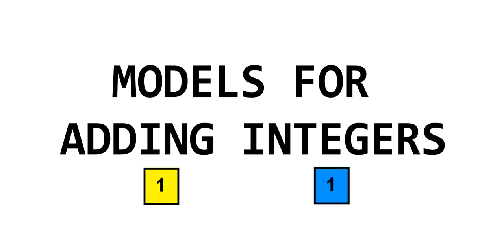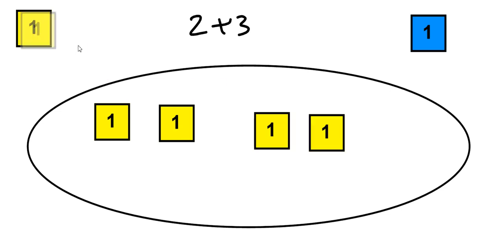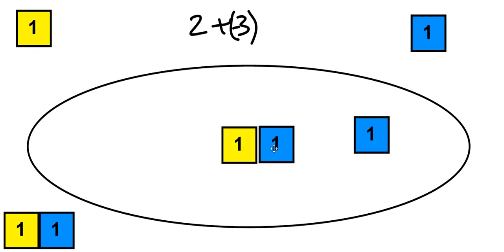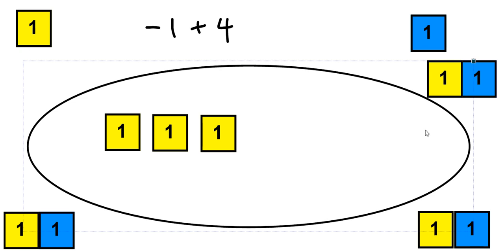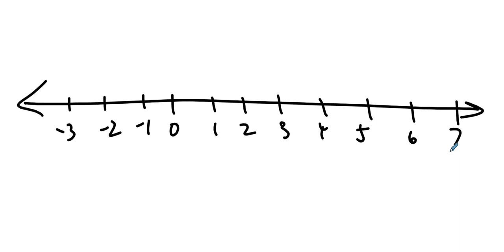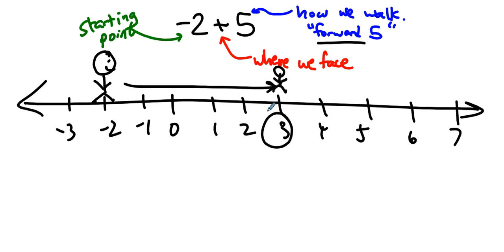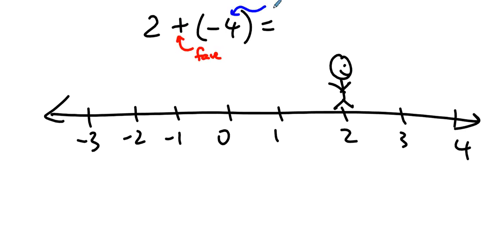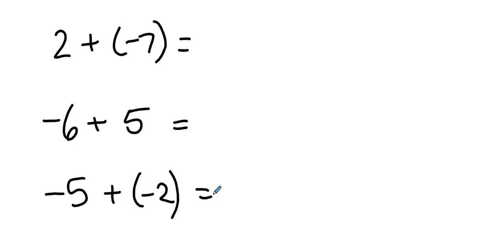MATH140 Content - Models for Adding Integers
This screencast shows elementary educators two models for adding integers.  The chip model and the number line model are shown.  Several examples are presented.